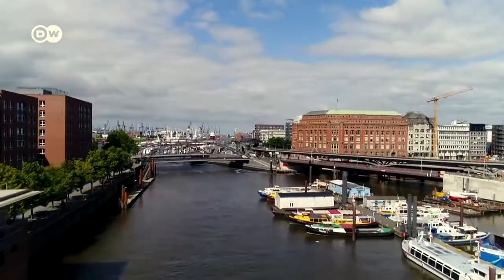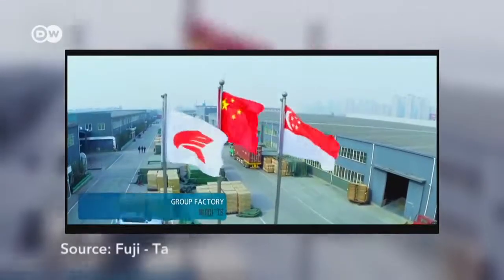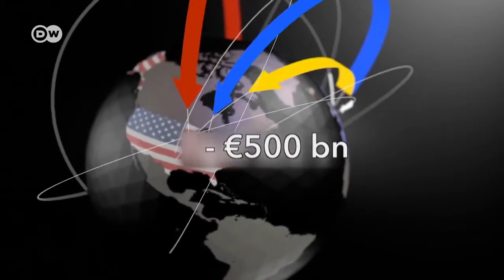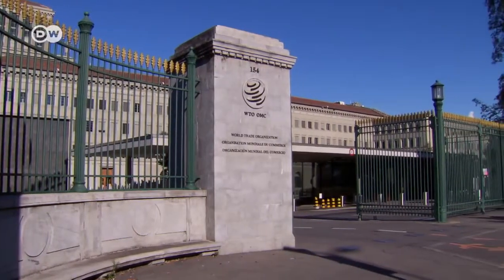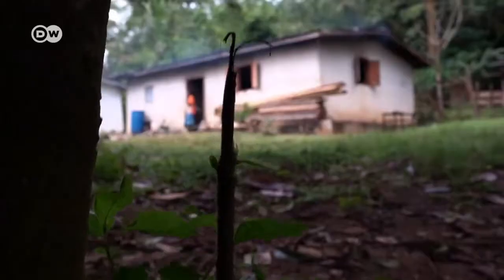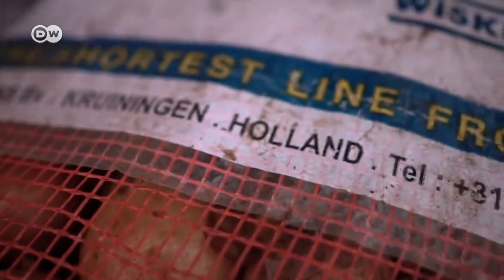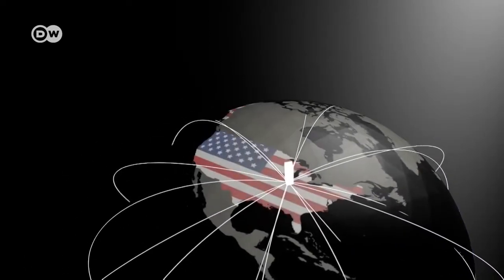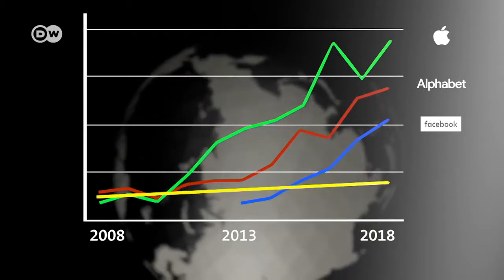LC Protectionism and Trade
Some of the modern reasons for Protectionism and the response of big business and trading blocs